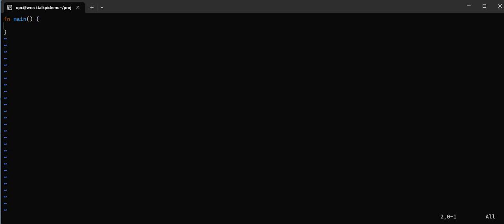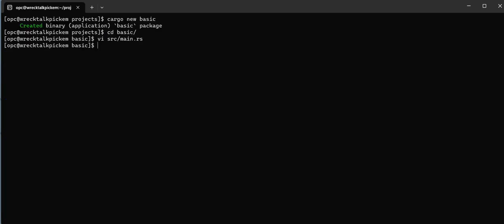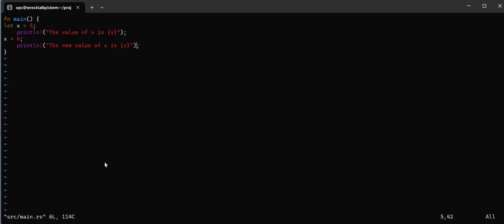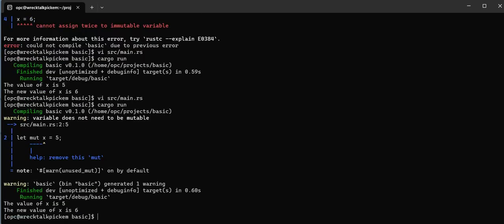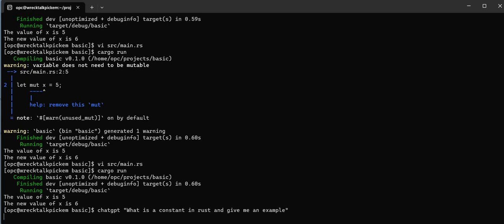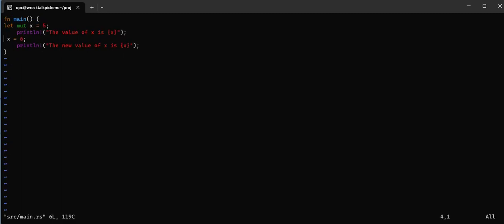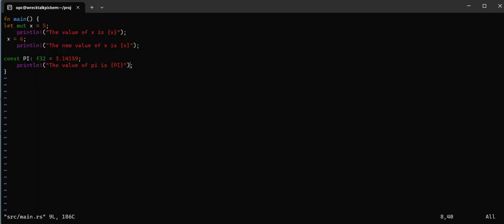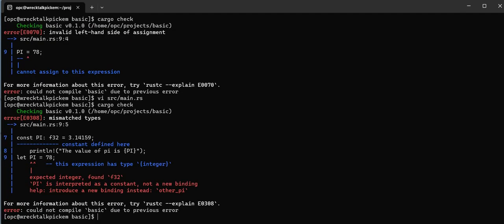Part 5 Rust Basics Variables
In this video we cover variables, immutable, mutable, constants and shadowing a variable.  We also let our friend chatgpt give us the constant meaning and code example to work with.